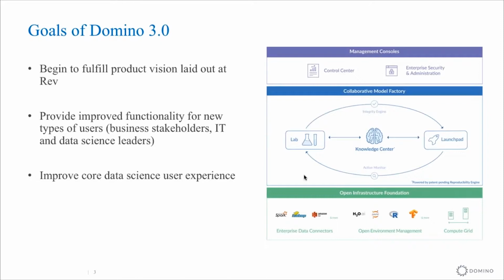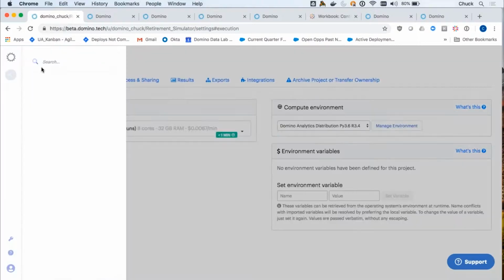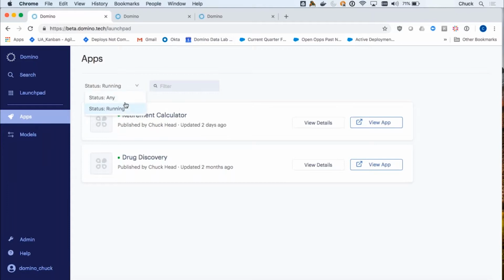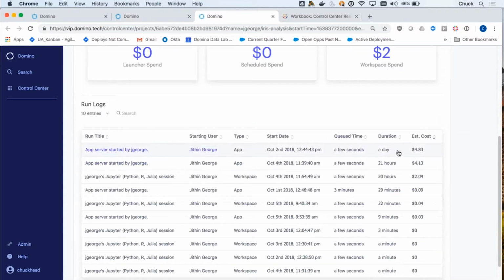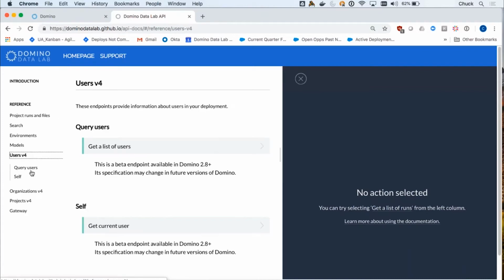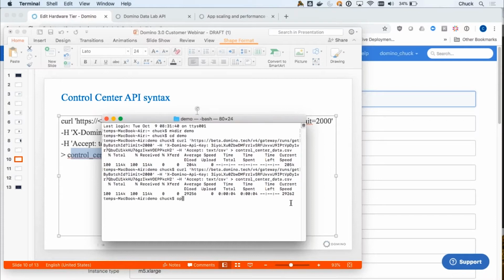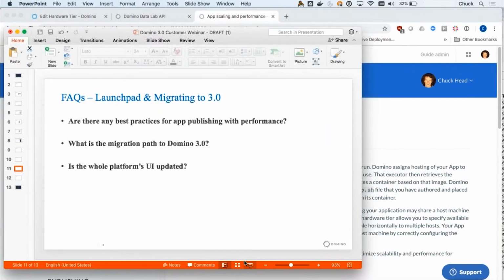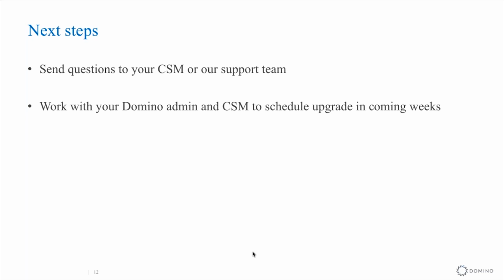Webinar "Domino 3.0 Customer Webinar"